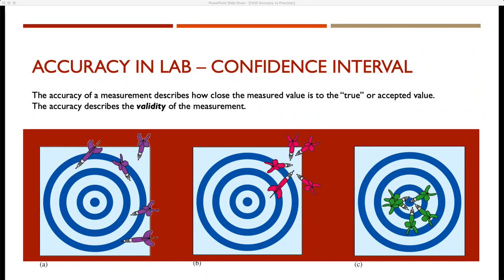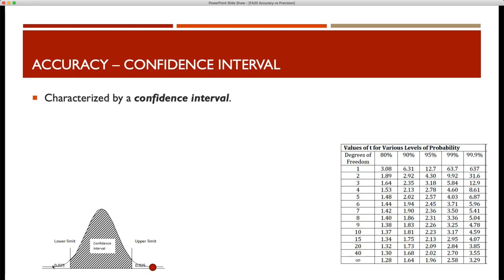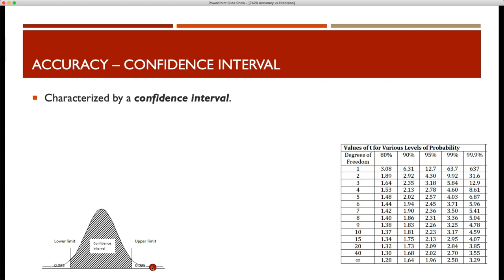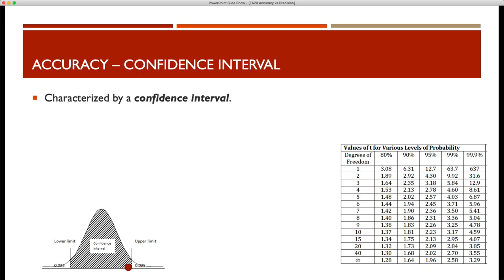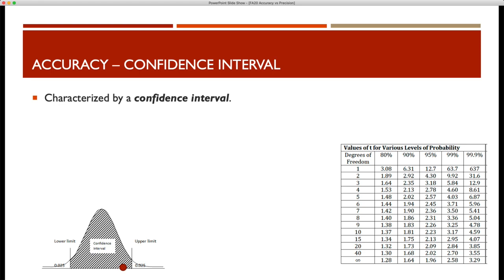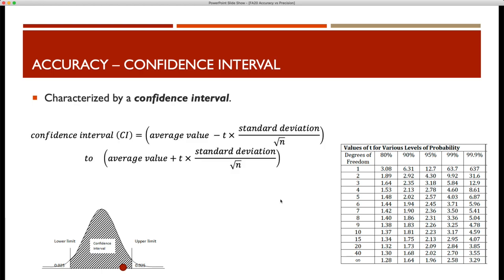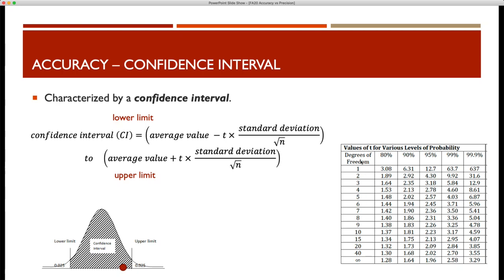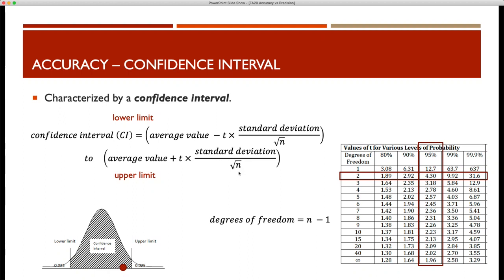04 FA20 Accuracy and Confidence Interval